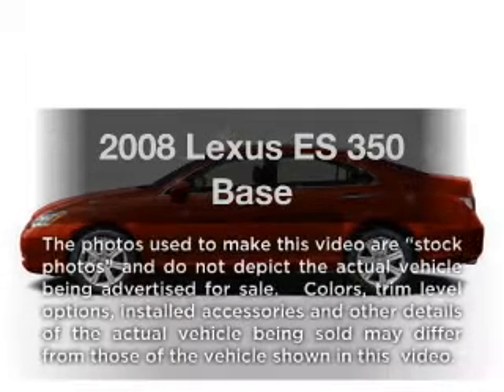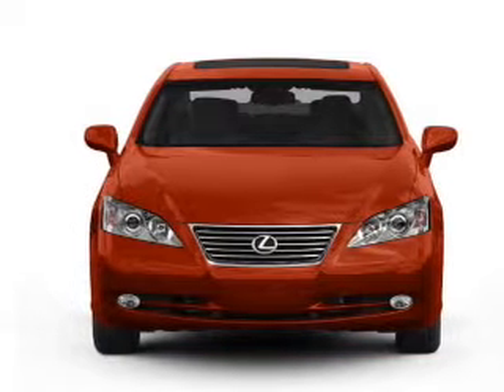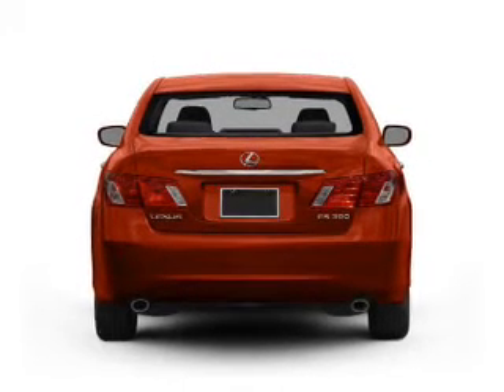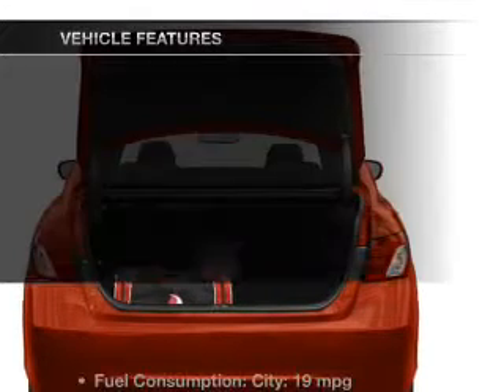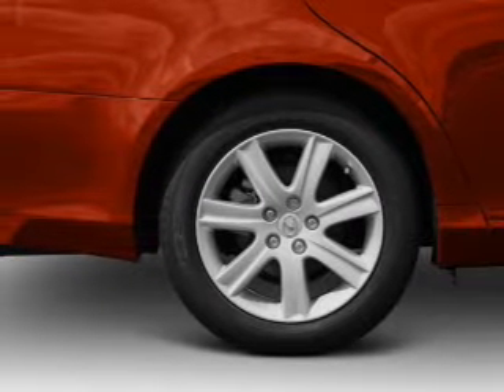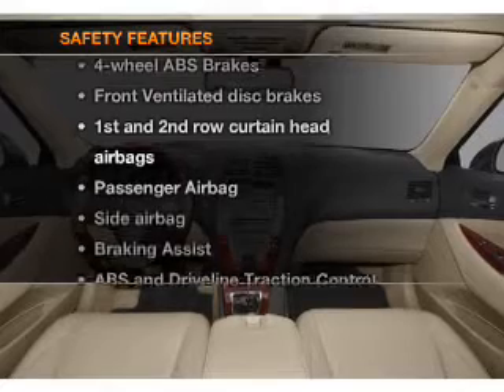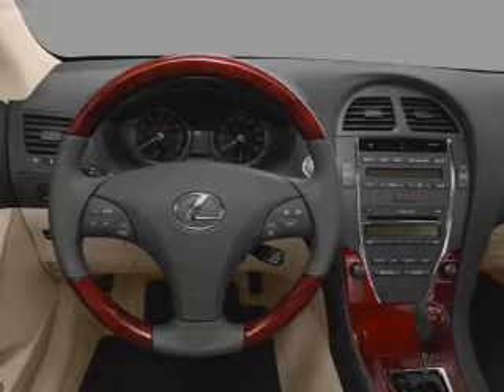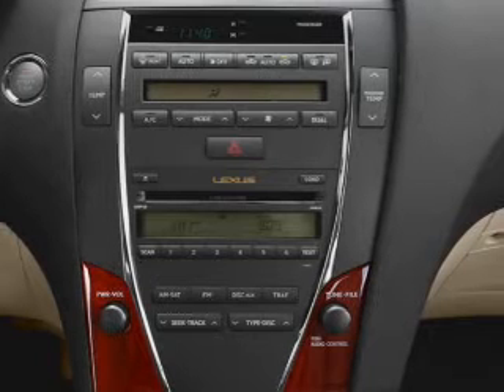2008 Lexus ES 350 - Phoenix AZ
Year: 2008
Make: Lexus
Model: ES 350
Trim: Base
Engine: 3.5 liter 6 cylinder 24 valve
Transmission: 6-Speed Automatic
Color: Black
Mileage: 29134
Address:
999 W Bell Rd